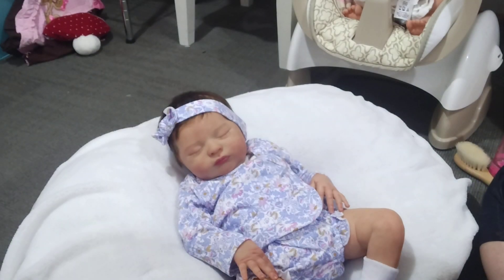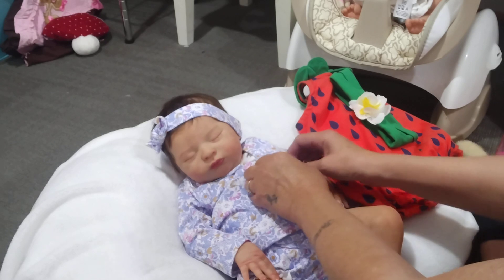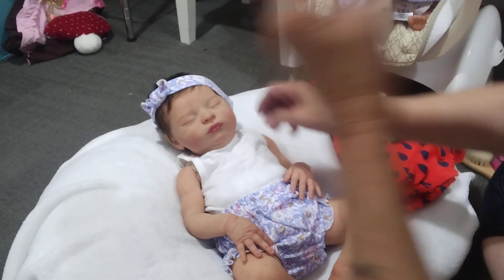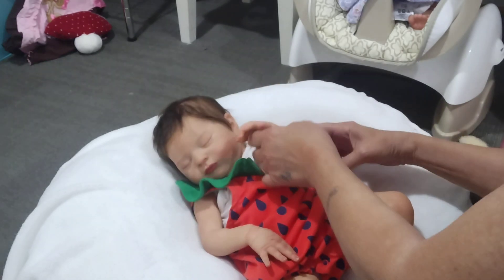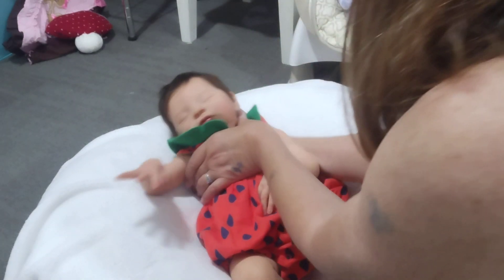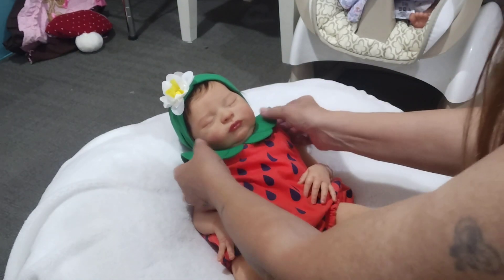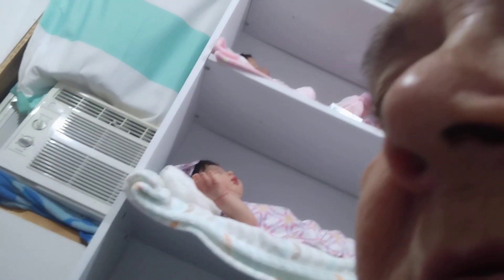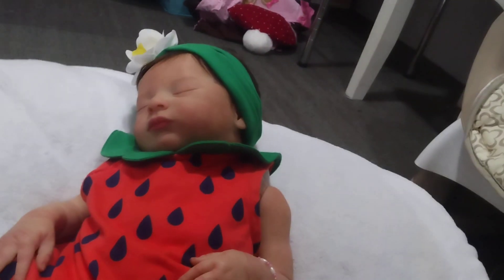Changing Bonnie into the cutest strawberry romper